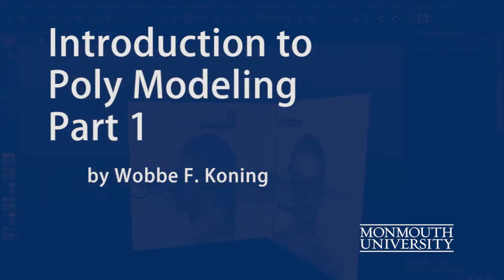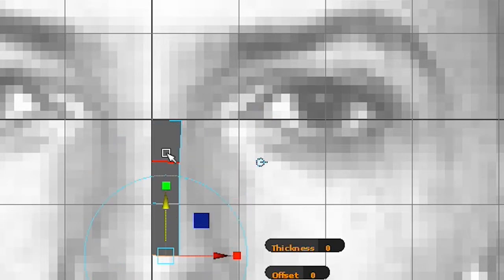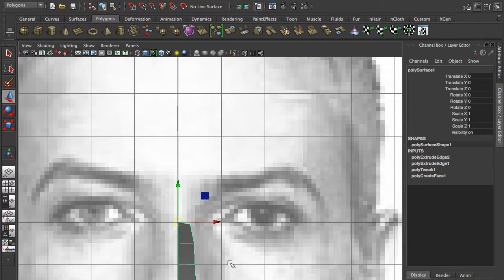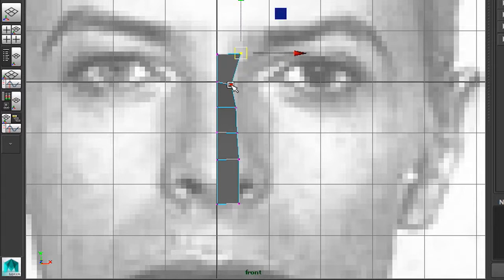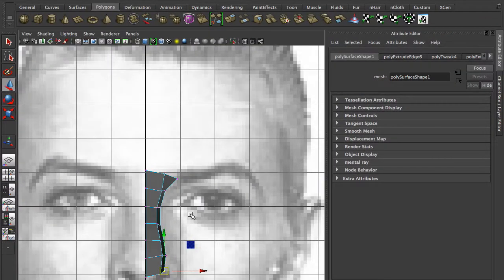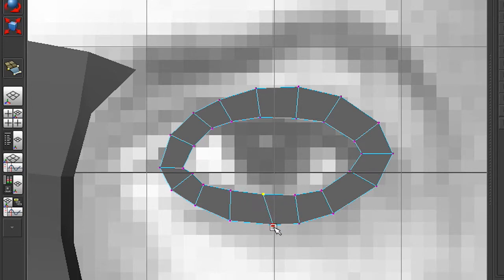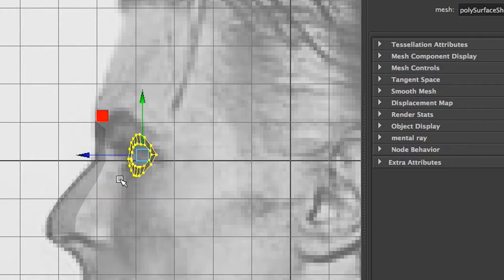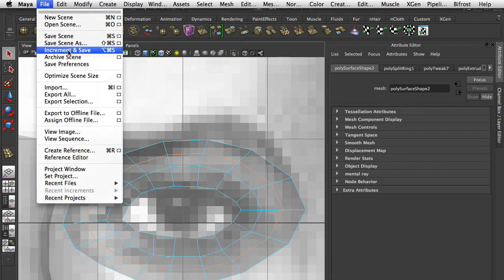Poly Modeling Part1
First part of a Poly Modeling demo I did in class. Aimed at beginning modelers so I explain a number of basic Maya functions along the way. Hence the length.
Created using Maya 2015 on OsX.
Posted for my class at Monmouth University